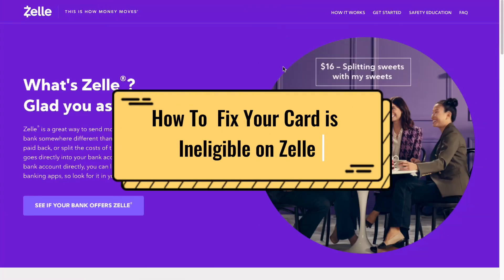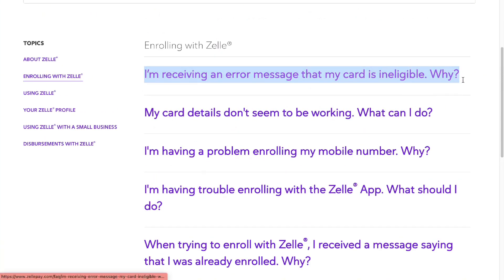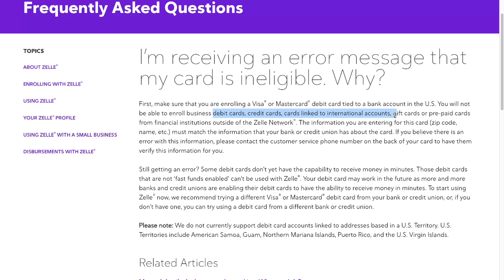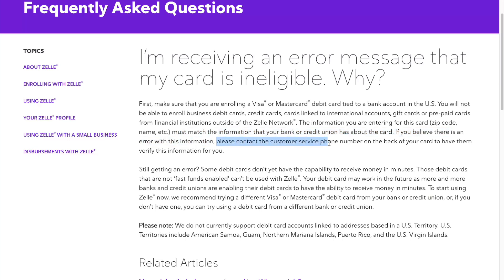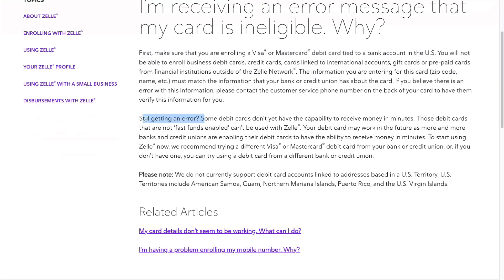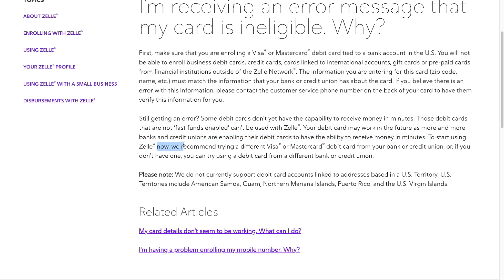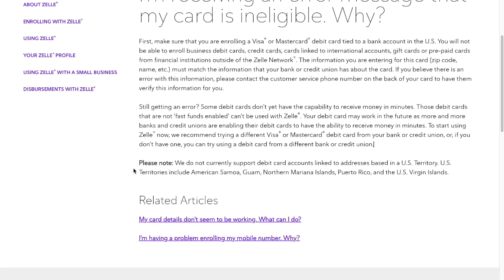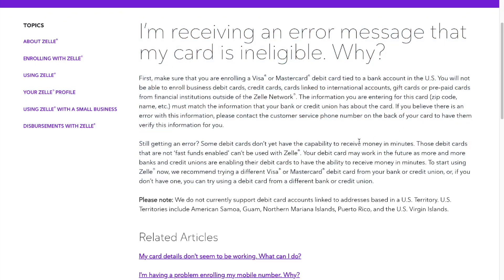How To Fix Your Card is Ineligible on Zelle